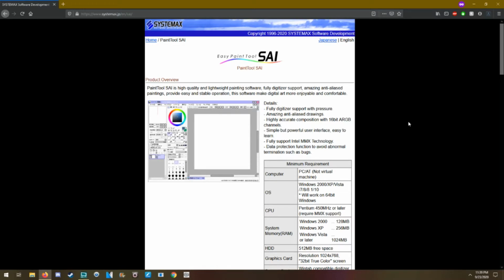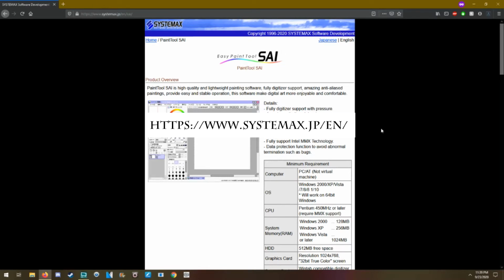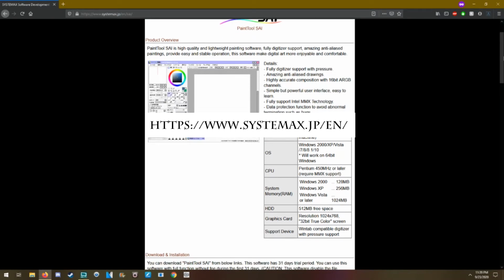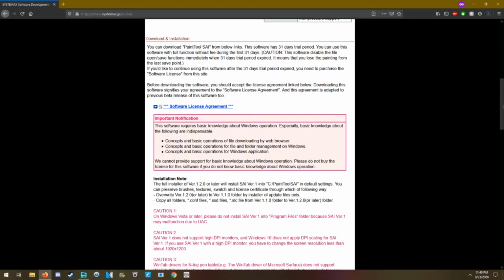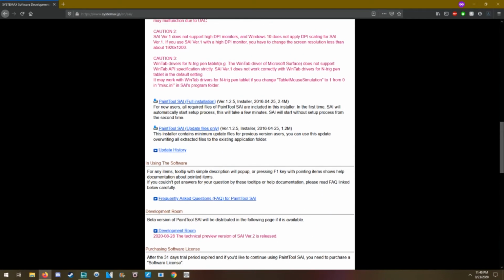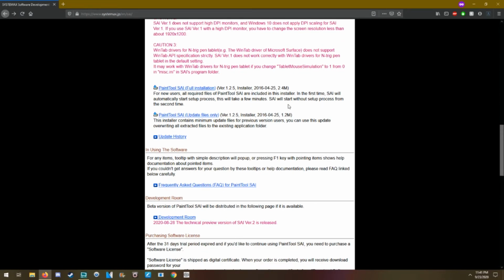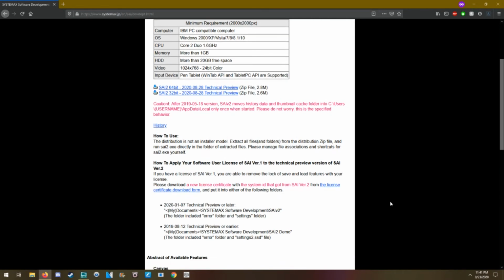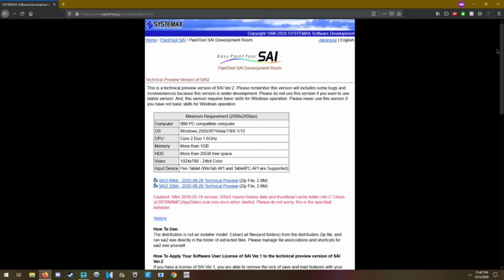Paint Tool Sai (Where to buy, Download and PTS2)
Hey everyone! I have a LOT of people ask where to get Paint Tool Sai, how much it is (If it's free, it's not) and how to upgrade it to Paint Tool Sai 2. So, I hope this helps you all out with that.

Where to update it to PTS2 (After you bought the first version)

I just use the program, but I can do my best to help you out with anything.